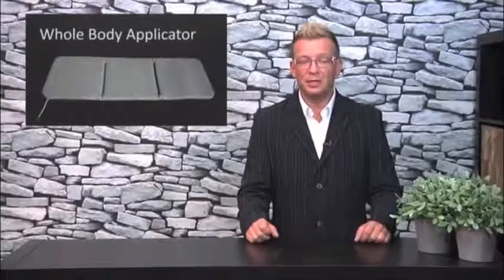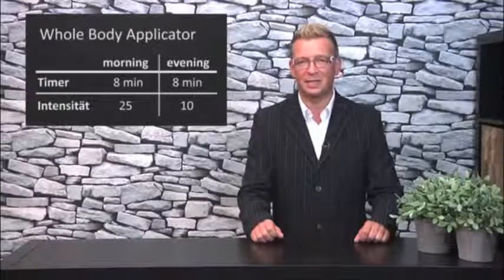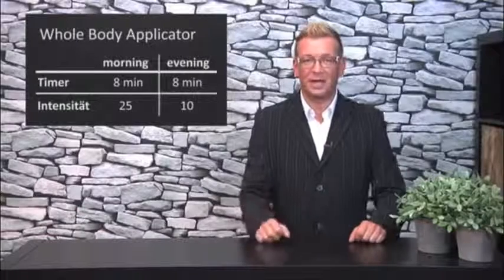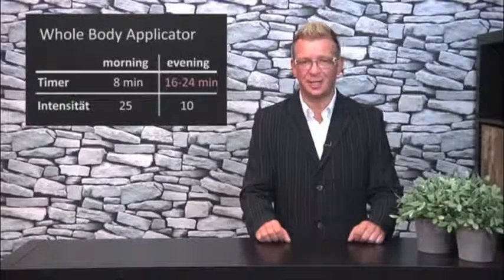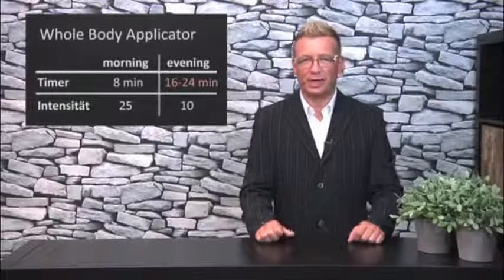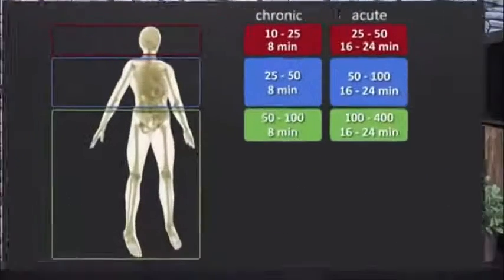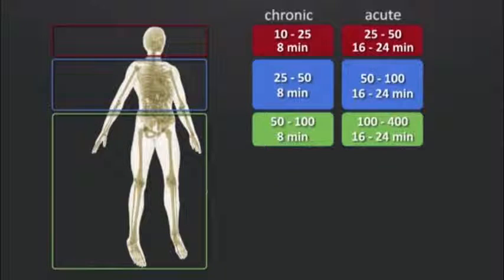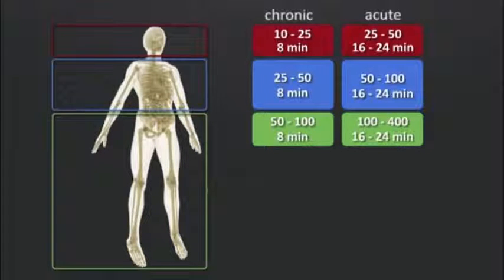iMRS Tutorial Video Wolfis Law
PEMF Canada

PEMF therapy is the most advanced form of exercise, working on a cellular level it produces the same effects and benefits as physical exercise, but without the stress and strain upon your muscles and bone.

By restoring the body’s natural electro-magnetic energy through PEMF therapy, cell metabolism is boosted, blood cells are regenerated, circulation is improved and oxygen carrying capacity is increased.

PEMFs work to: Reduce pain, inflammation, the effects of stress on the body, and platelet adhesion. Improve energy, circulation, blood and tissue oxygenation, sleep quality, blood pressure and cholesterol levels, the uptake of nutrients, cellular detoxification and the ability to regenerate cells. Balance the immune system and stimulate RNA and DNA. Accelerate repair of bone and soft tissue. Relax muscles.